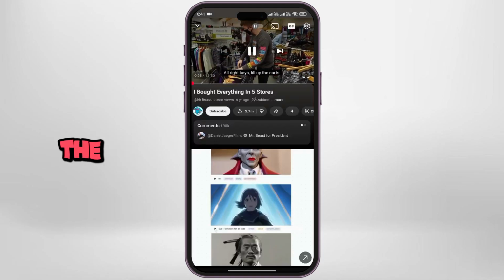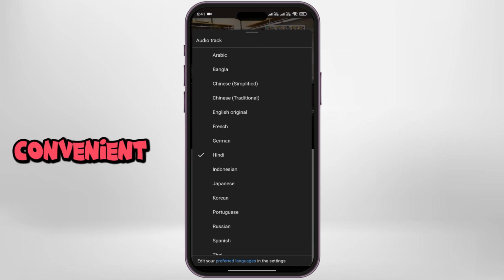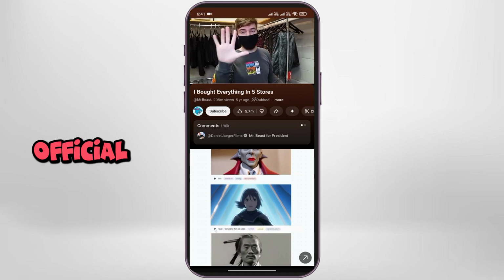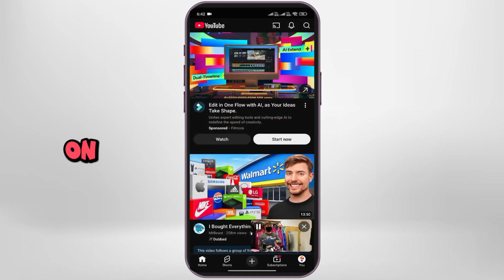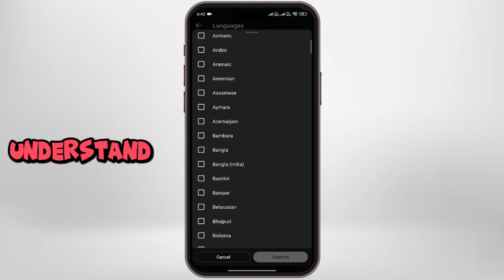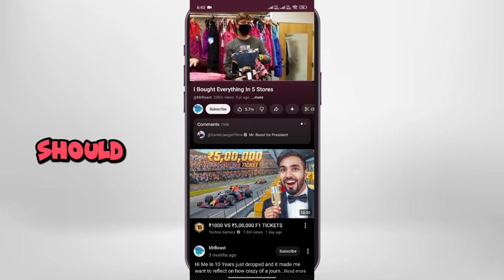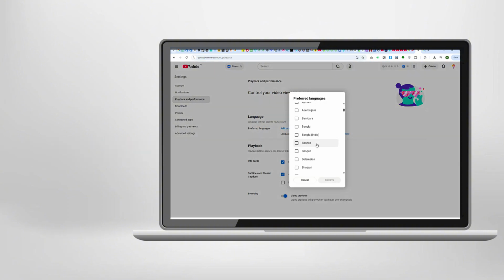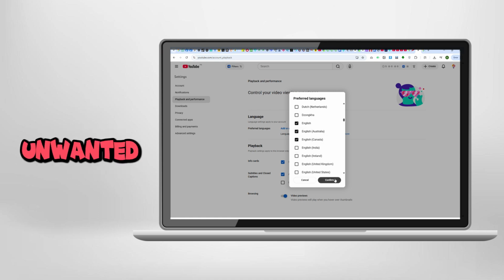How to Turn Off YouTube Automatic Dubbing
Tired of hearing AI-dubbed voices on YouTube videos? This guide shows you how to turn off auto dubbing on YouTube and switch back to the original audio track. Follow these simple step-by-step instructions to change YouTube language and audio settings so you can watch videos with the creator's real voice.